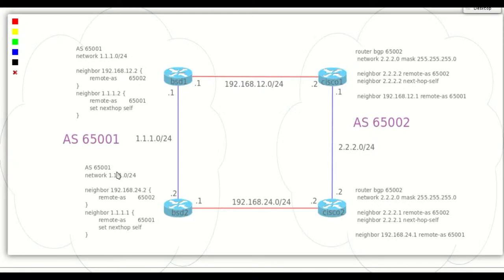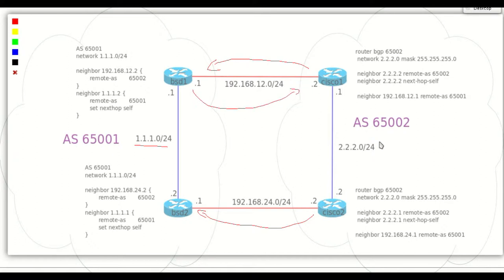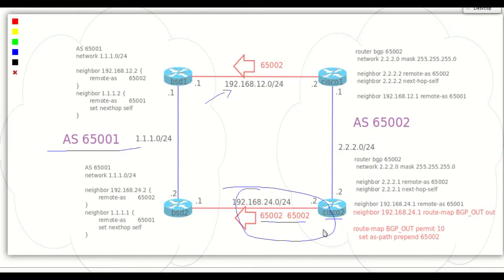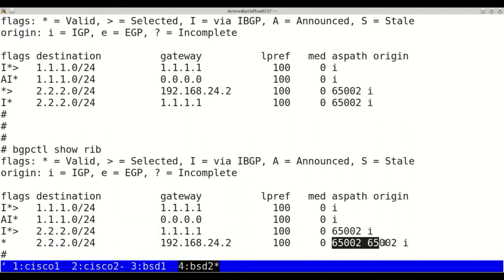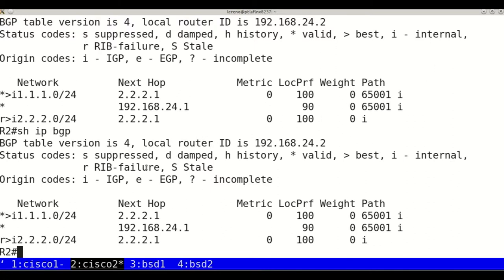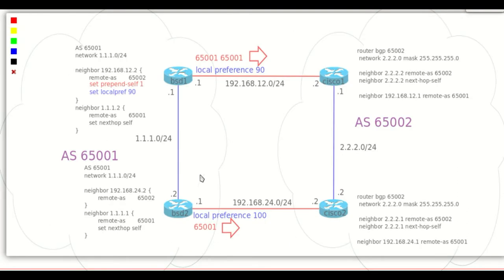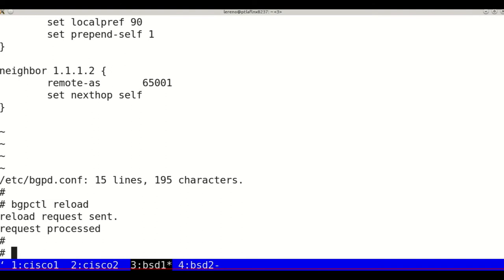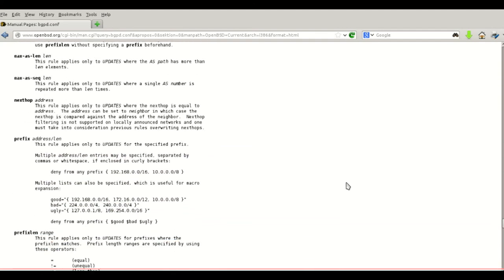BGP best path with Cisco and OpenBSD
Basic tutorial of how to implement BGP attributes "Local Preference" and "AS Path Prepend" in Cisco and OpenBGPD